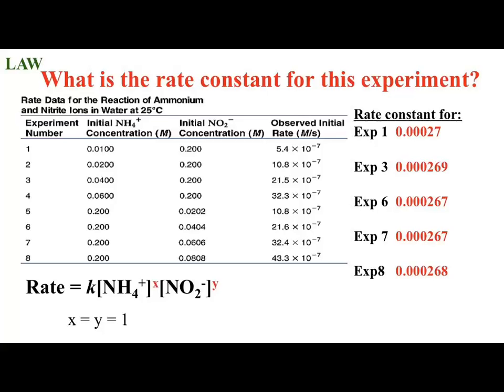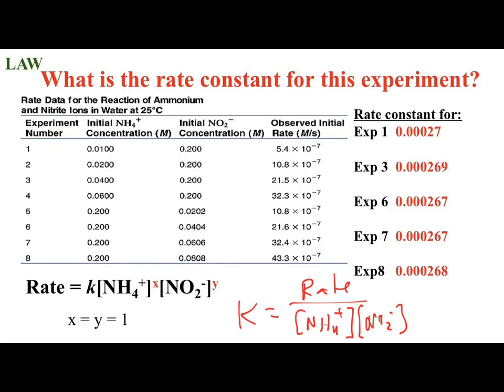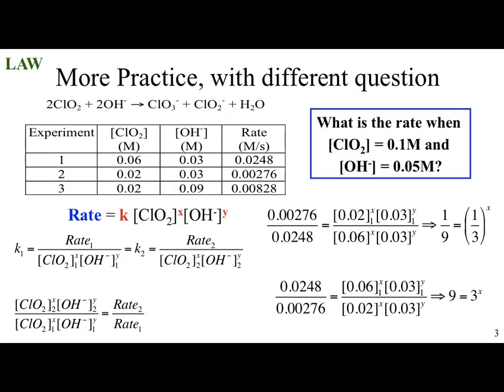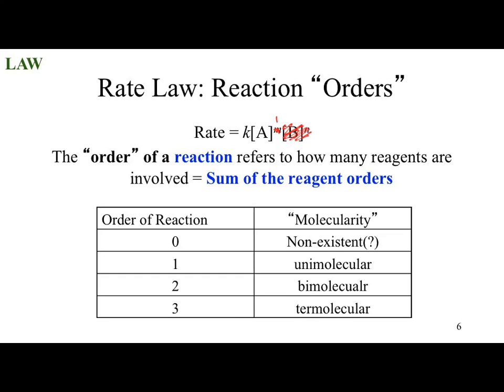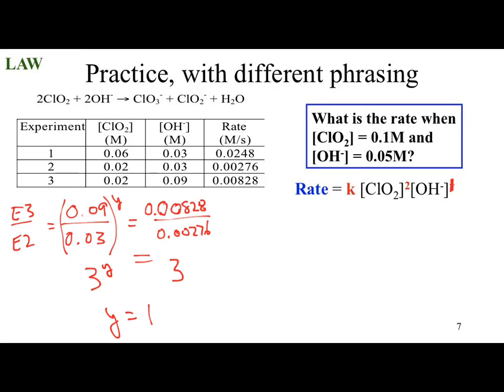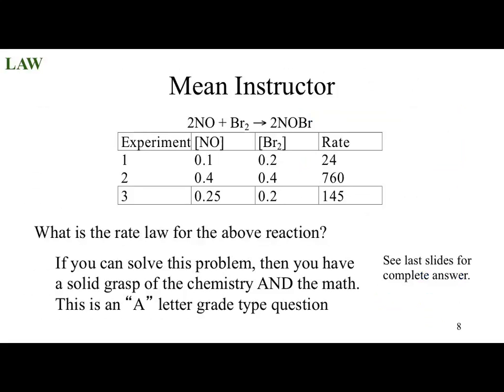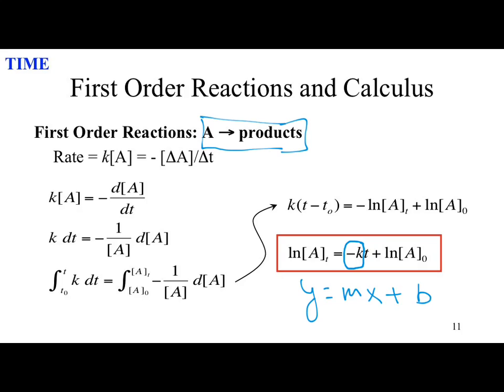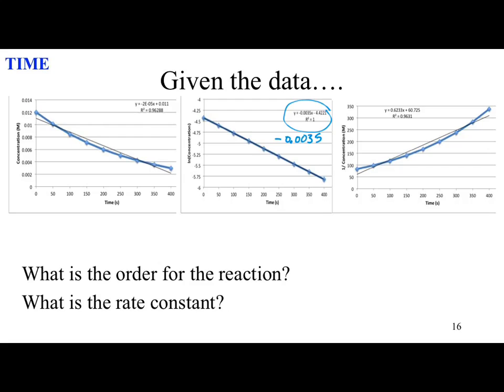SU13CHM152 lect3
Finalizes solving for rate orders and complete expressions. Discuss the meaning of reaction/reagent "orders." Gets into the graphical analysis of the time-dependent-rate expressions. Pairs with Wk01a_Chap13_kinetics, Slide #: 37-52.